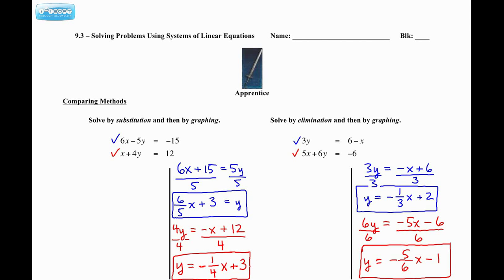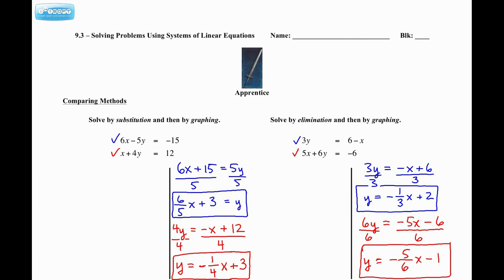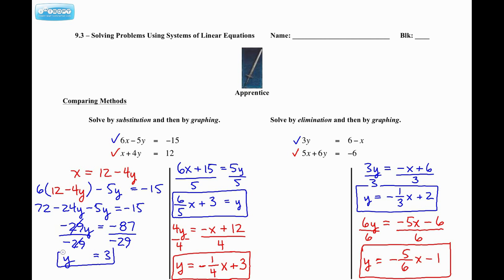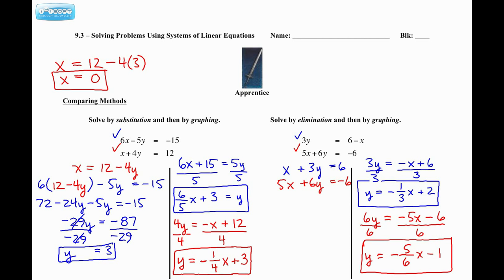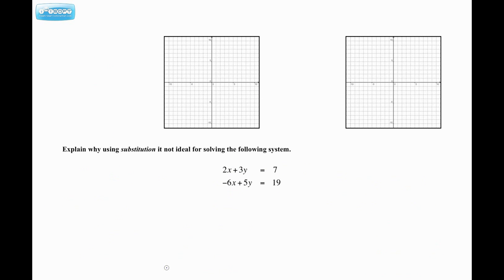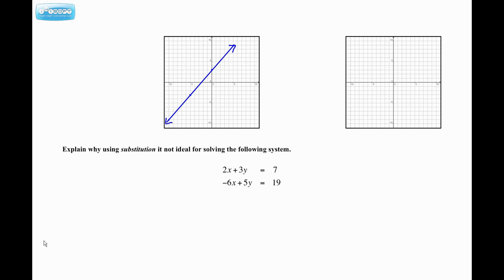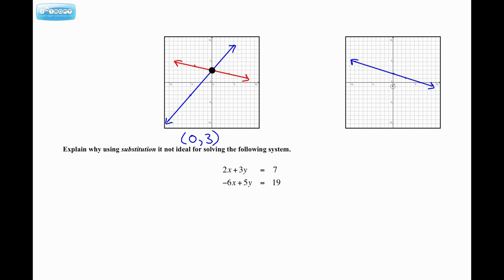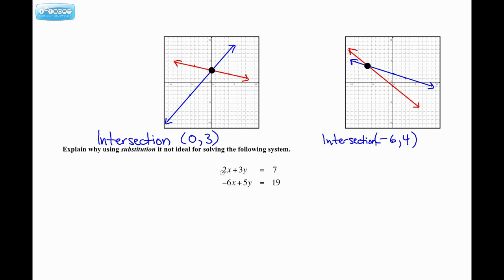9.3 Solving Problems Using Systems of Linear Equations (Apprentice - Pre-Calculus 10)